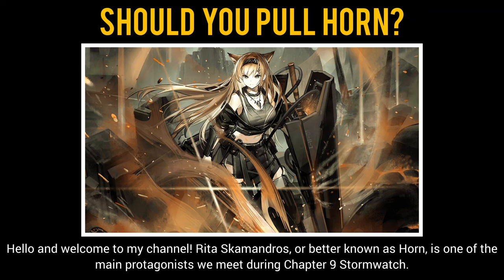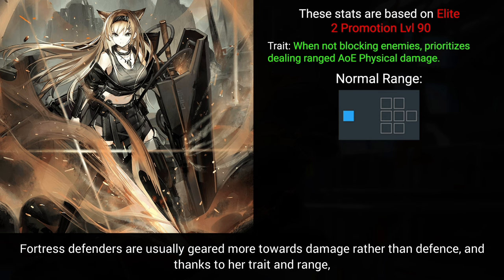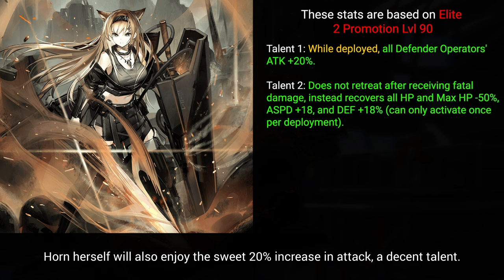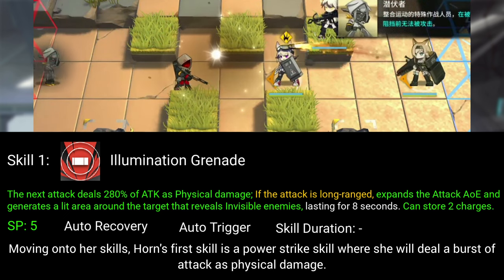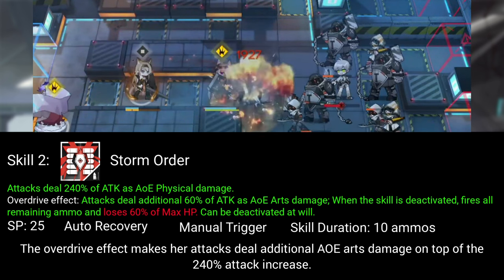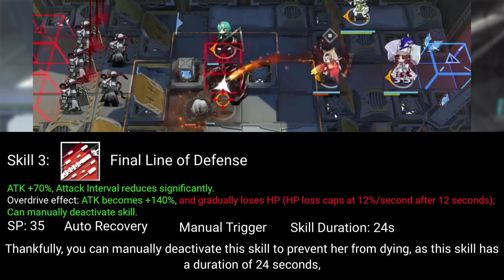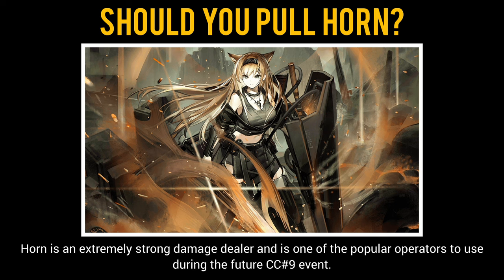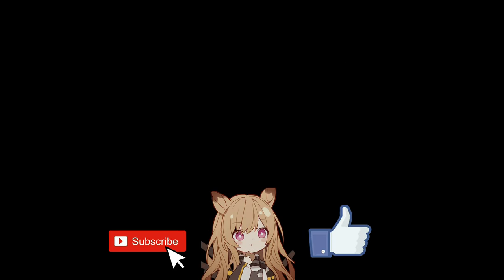Should You Pull & Build Horn | Operator Horn Guide [Arknights]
Hope this video was helpful in introducing Operator Horn!

Special thanks to Mr.Gotcha for the showcase!

Note: I do not own the art or take credit for it. Please support the artist in the link above for their amazing work!